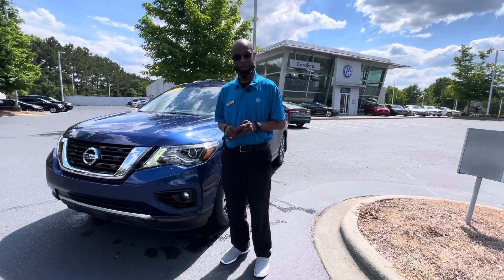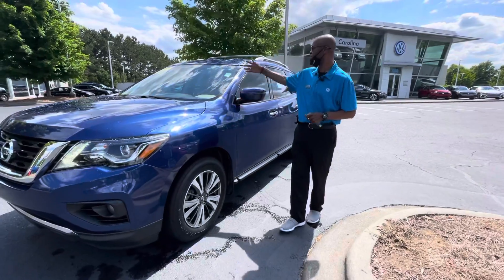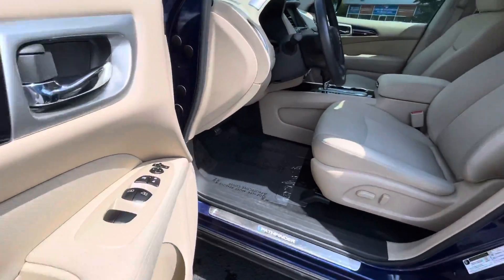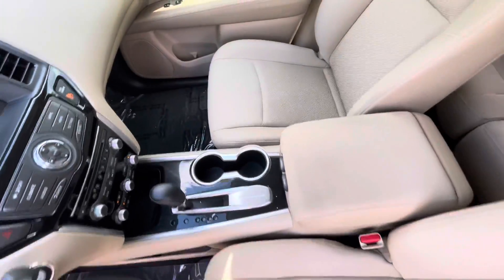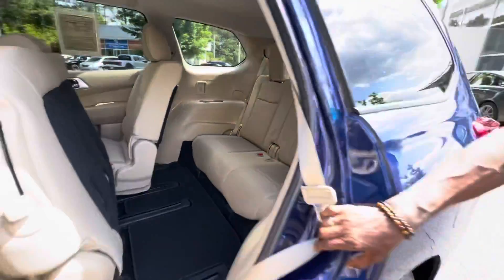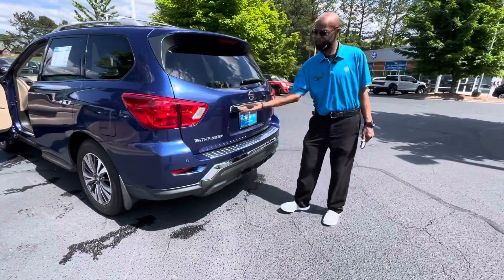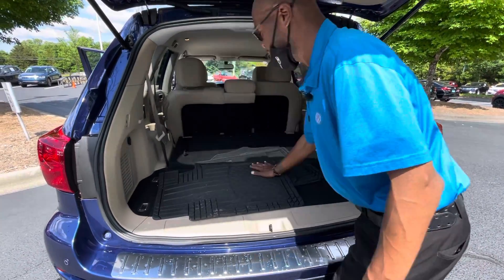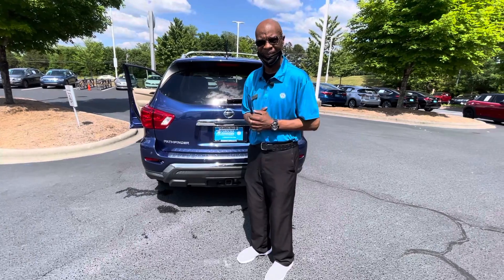2017 Nissan Pathfinder SV walk around video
2017 Nissan Pathfinder SV walk around video